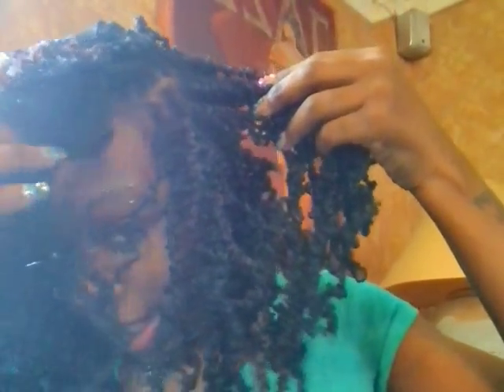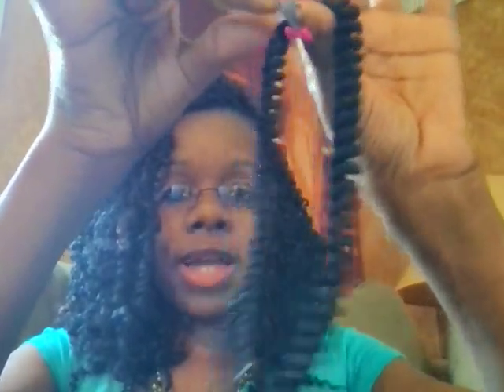Bomb Twists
What are Bomb Twists?
I paid 11.99 per pack and $6.00 in shipping.
2 packs of hair is all you will need.